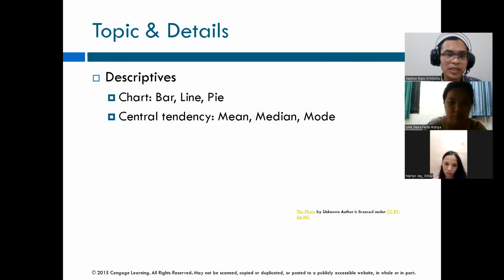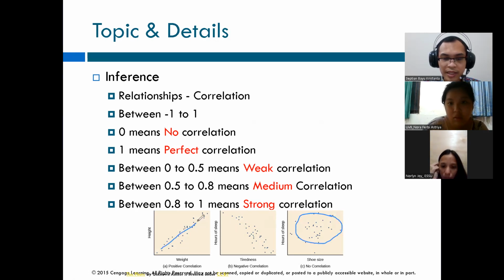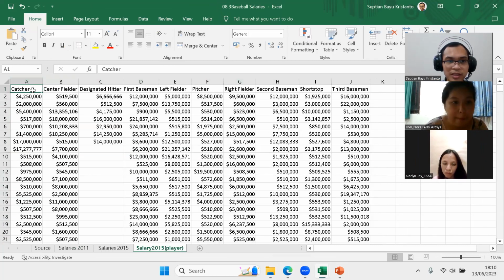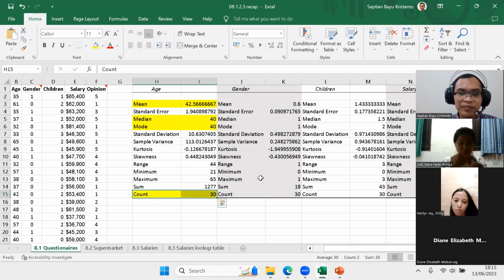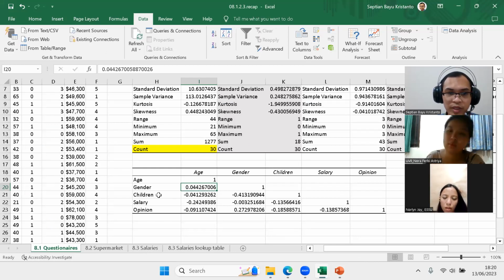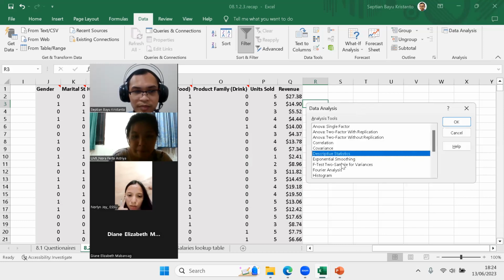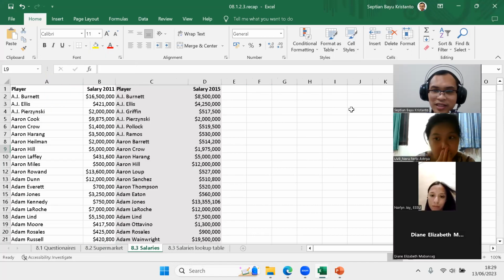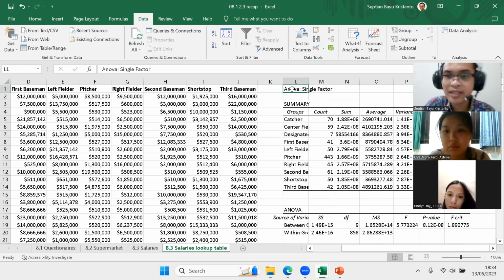Fintech & Data Analytics (8PAKA) June 13, 2023